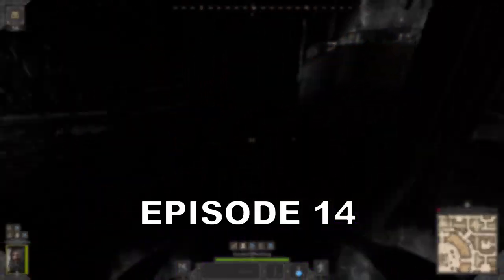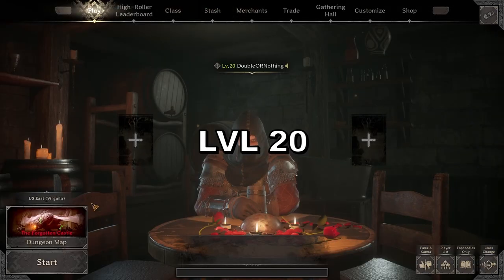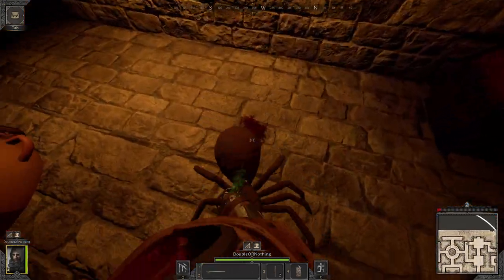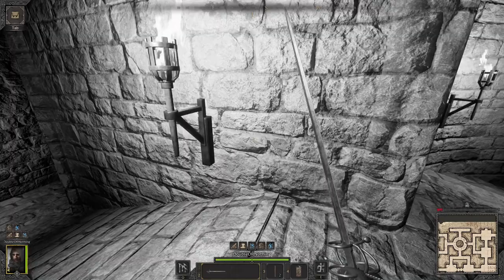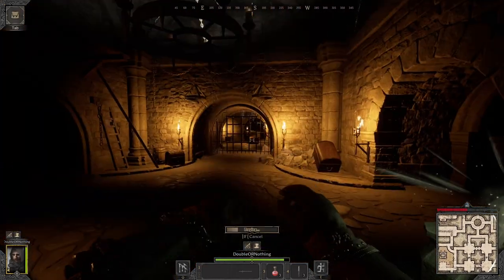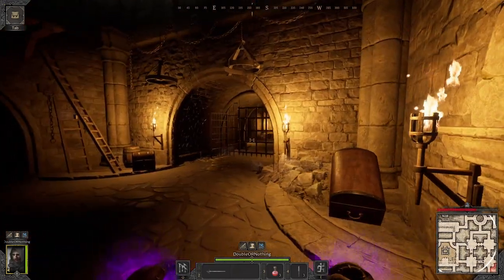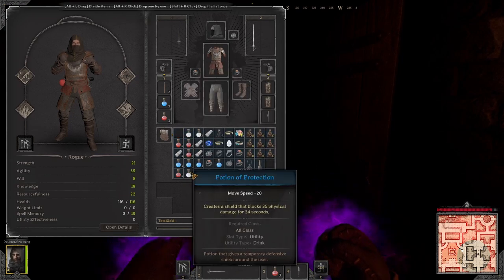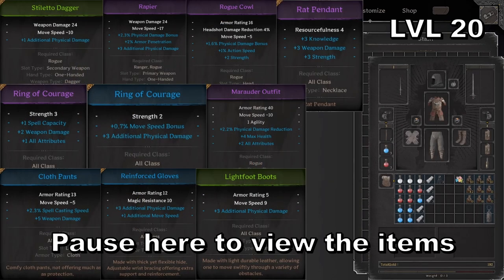DOUBLE OR NOTHING (Episode 14: EARLY GAME ACTION) - Dark and Darker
Double or Nothing episode 14! Lots of action in the early game of this episode. Will the teams in the dungeon finally take me down? Or will I continue to farm High-Roller lobbies?

The premise of Double or Nothing is that I'll be showing how I progress to the endgame of Dark and Darker while playing solo Rogue, from level 1, with the additional restrictions of being unable to trade other players, or use my own stash

Perk and ability descriptions ⬇️

Poisoned Weapon: A successful attack applies poison that deals 4 magic damage over 4 seconds. The poison can stack up to 5 times at once.

Stealth: If you are hiding, you can move 10 steps while crouching or slow walking.

Ambush: The first attack within 3 seconds after being released from stealth deals 50% additional weapon damage as damage.

Backstab: Increases physical damage bonus by 30% when attacking from behind the target.

Rupture: The next successful attack causes the target to bleed for 20 physical damage over 5 seconds. The buff is consumed when attack hits an object or target.

Hide: Become invisible for 60 seconds. It is possible to change your equipment in this state. You are revealed when you attempt an action, such as moving, attacking, or using a skill.

[Timestamps]
Intro: (0:00)
Previous episode recap: (0:11)
XP/Perks/Gear info: (0:44)
Game 1 begins: (1:04)
Selling loot: (9:50)
End of episode gear: (10:02)